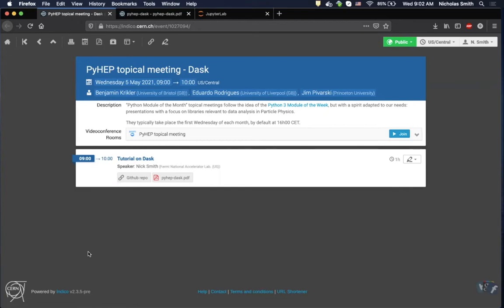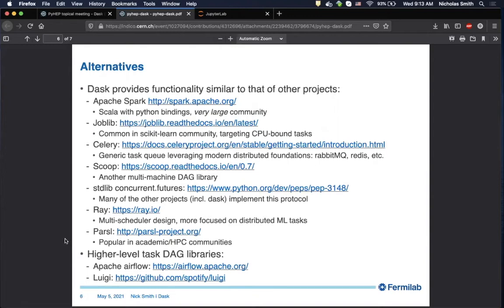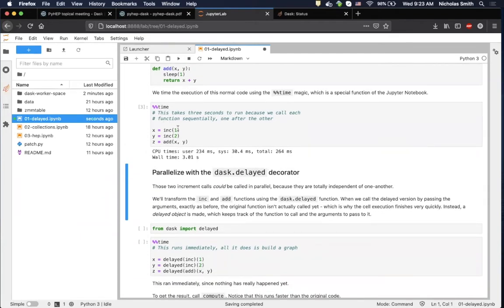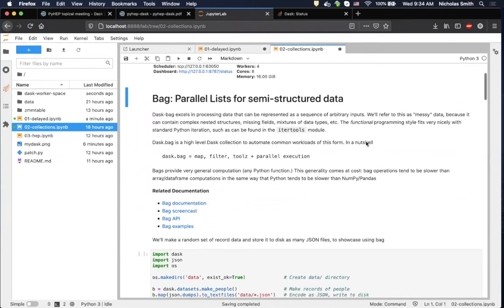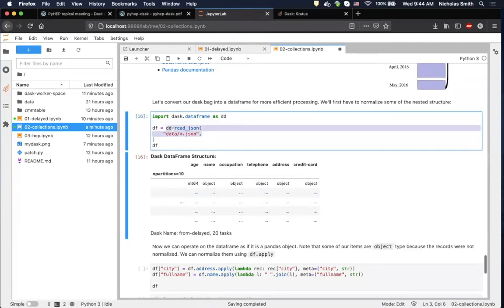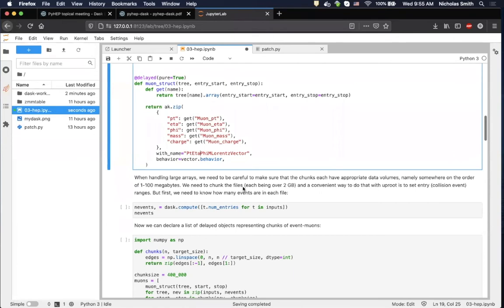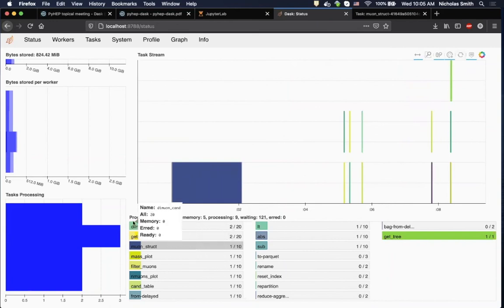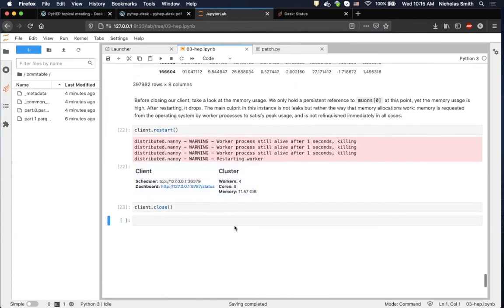PyHEP Topical Meeting (5 May 2021) - Dask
Video from PyHEP Topical Meeting - 5 May 2021

Time markers for the talks:
00:00 - Tutorial on Dask (Nick Smith, FNAL)